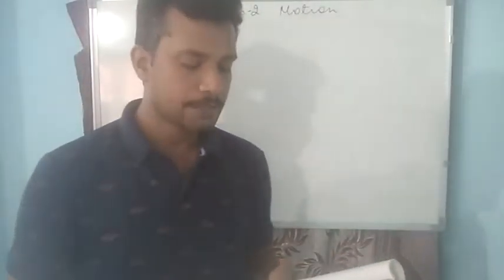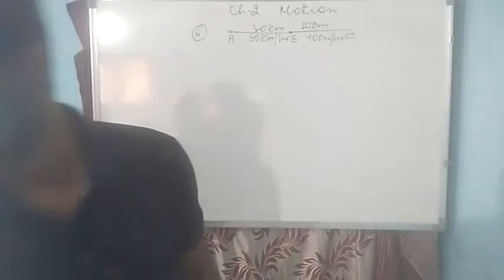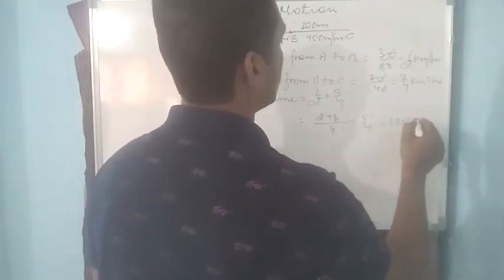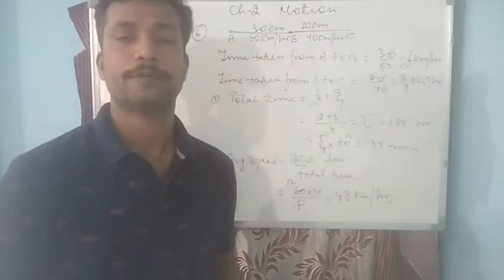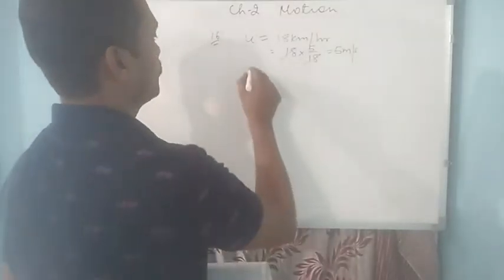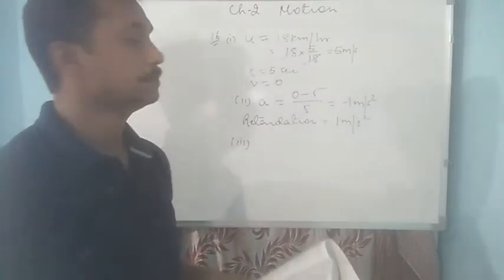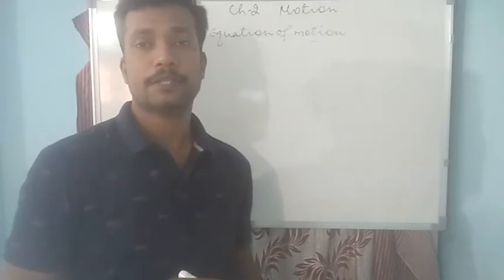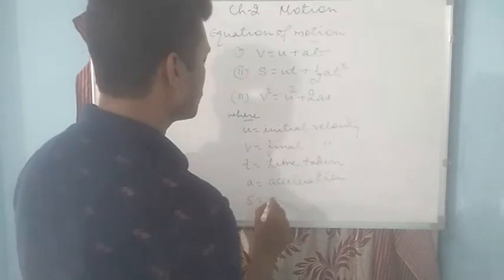28.04.21, Physics, Class 9, Motion (Numericals on acceleration)